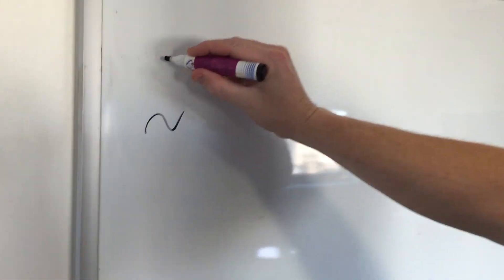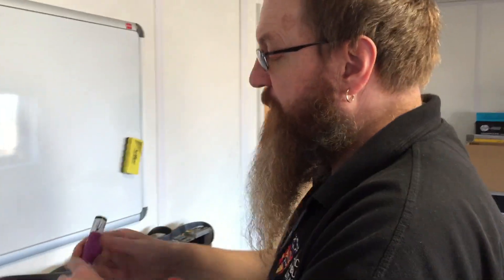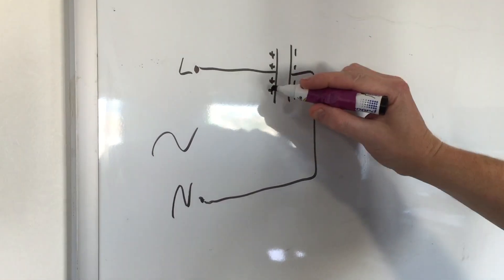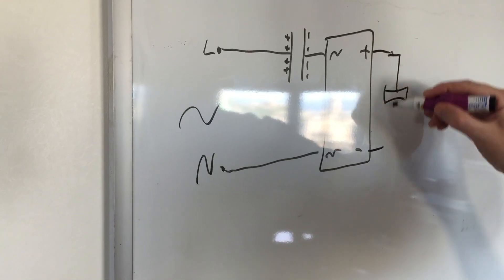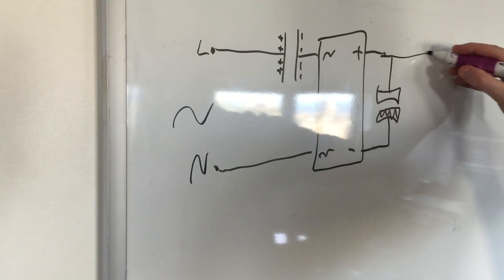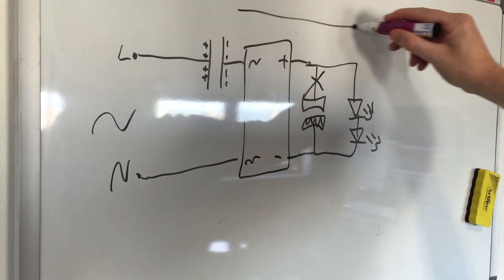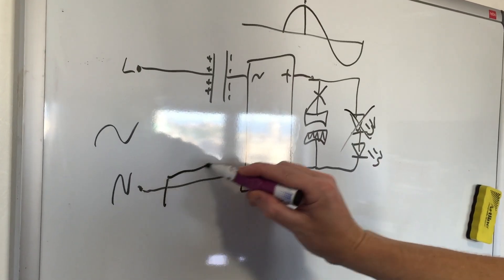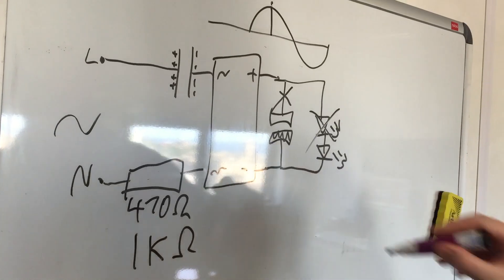Random workplace technical explanation for my coworkers.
After an issue with an LED lamp that I show in another video, my colleagues decided to film me explaining what went wrong with it.  Then did the obligatory Graham-style panoramic finale.